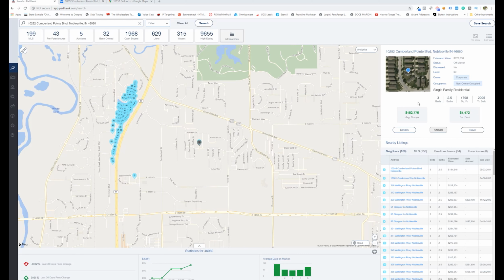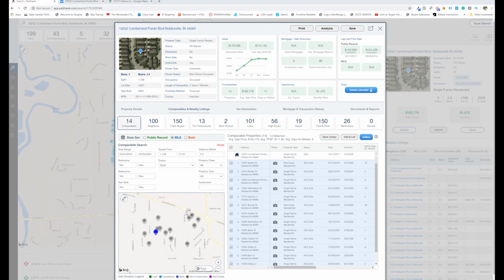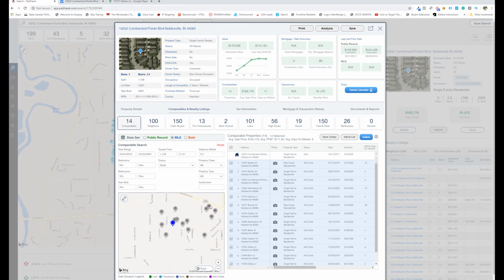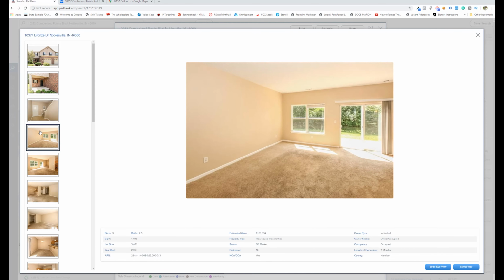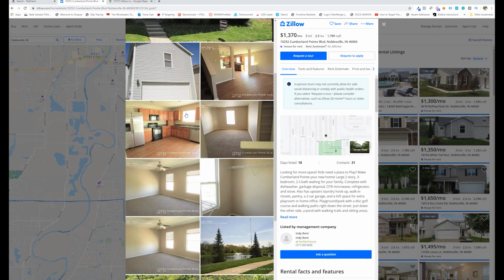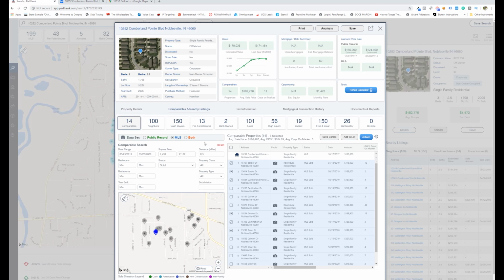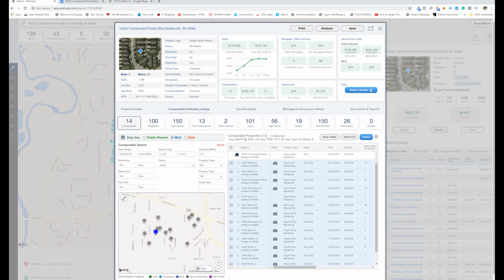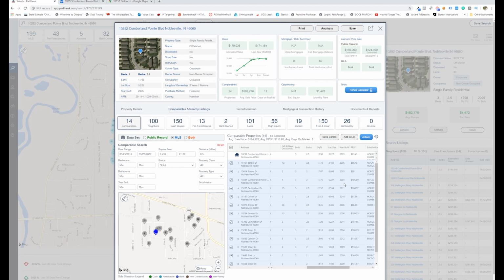How to Run Real Estate Comps on PropStream | Without the MLS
We run real estate comps using Prop Stream anywhere we don't have MLS access. As a real estate investor being able to accurately run comps on an investment property is vital to your success.

In an ideal world you would have MLS access but if you're like me you'll get leads in markets where you aren't licensed. (Or maybe you don't want to get your real estate license)

Prop Stream is our Go-to running comps anywhere we don't have the MLS.

If you're going to run real estate comps on Prop Stream there are some "rules" to keep in mind.

Ideally you want to be in the same neighborhood, within a half-mile, and looking back no further than 6-12 months.

I would rather you go back further in time than have you start to cast a wider net.

As always, make sure that you're comparing like to like. A 3bd and a 4bd are not comparable houses.

Propstream is a great to for running comps in my experience.